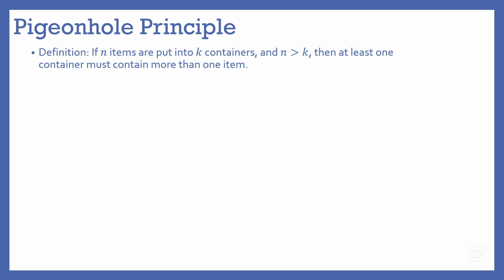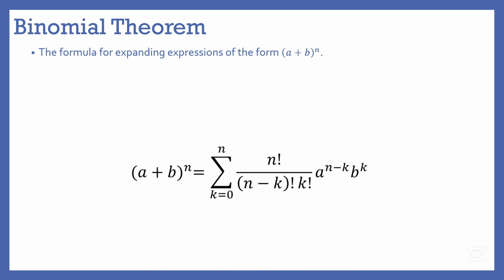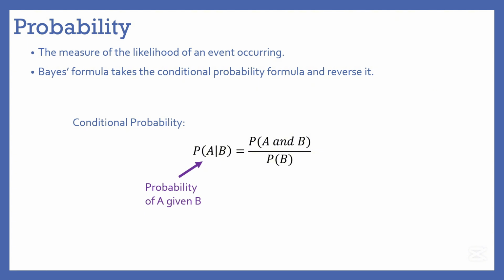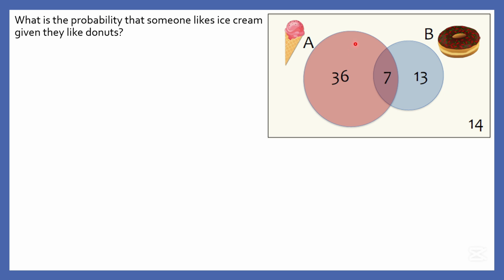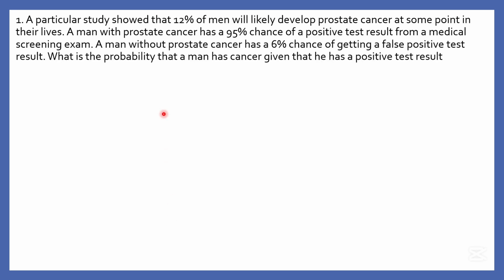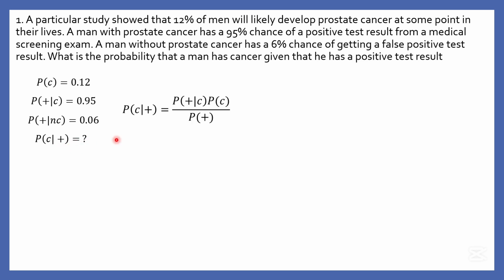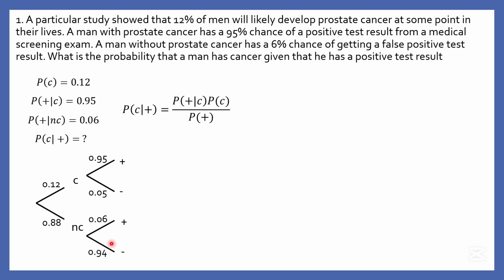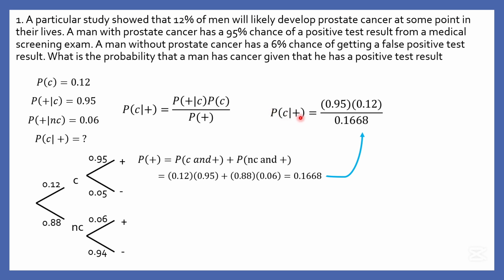Counting - Discrete Structure | CCS3003-6 Video Project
Members:
MUHAMAD TOWA BIN MUHAMAD BUHARI - 227513
SHAWN SONG-YANG HEE - 227845
AMMAR NAZRAN BIN AHMAD NAZRI - 227356